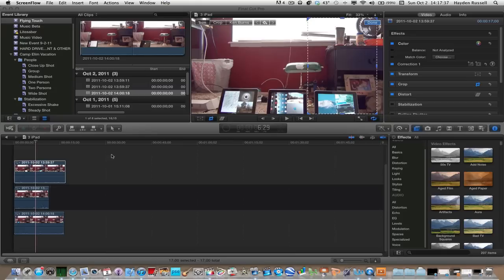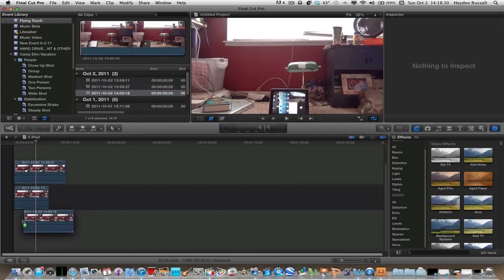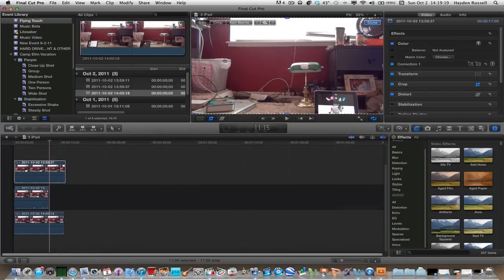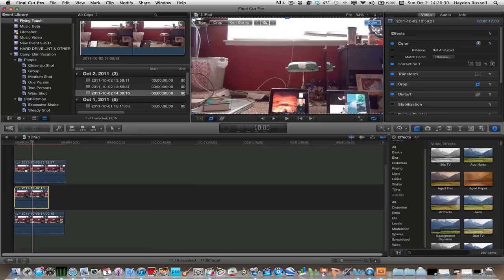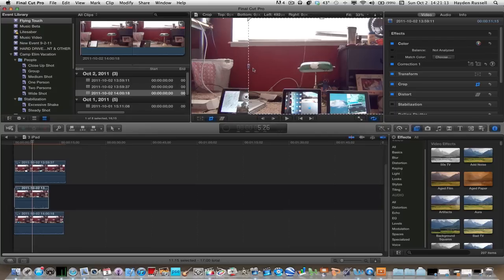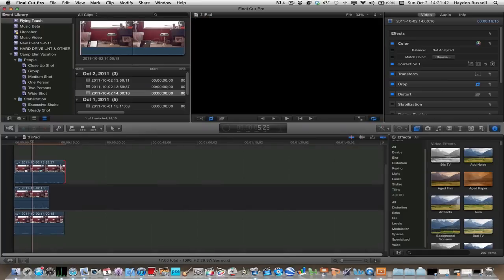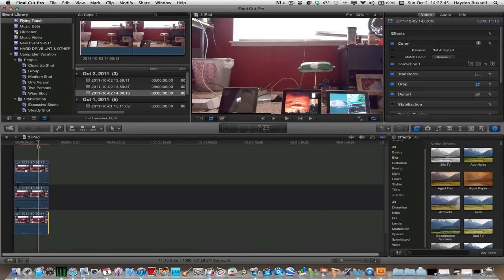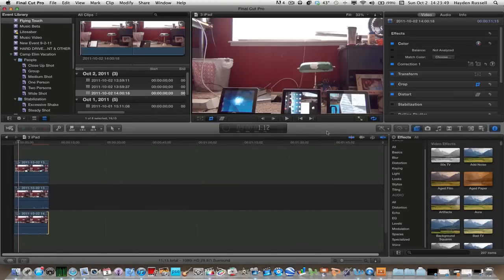How To Duplicate Something in Final Cut Pro X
In this video I will show how to duplicate yourself or something in final cut pro.
I WILL NOT PROVIDE FOOTAGE OR TOOLS YOU NEED TO GET THOSE YOURSELF.